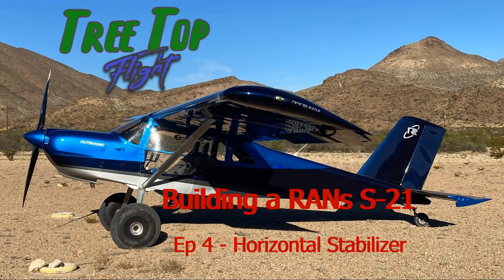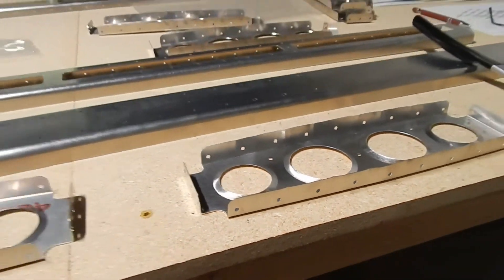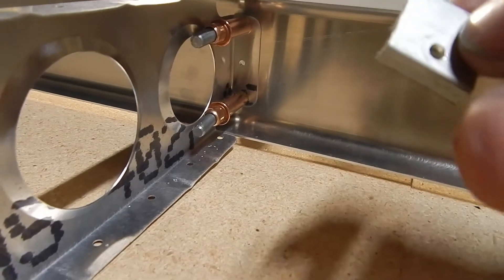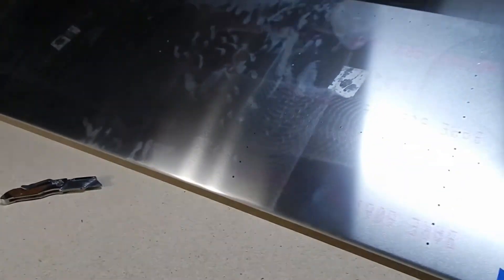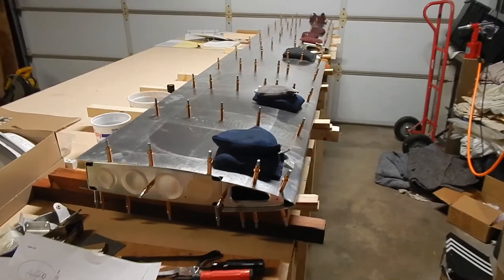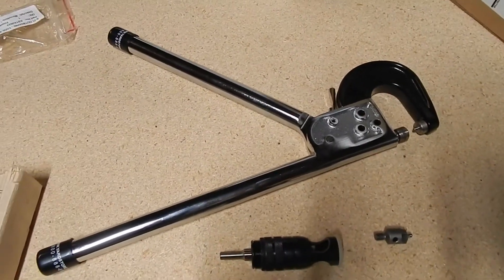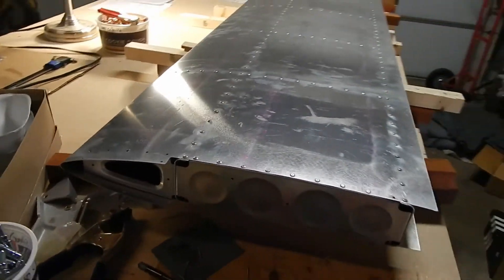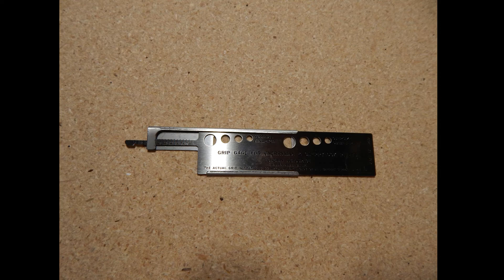Building a Rans S21 Outbound Ep 4 Horizontal Stabilizer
My continued build of a RANs S-21 Outbound plane.  In this episode I build the Horizontal Stabilizer and learn some new building techniques.  Although very similar to the vertical stabilizer, dimpling and counter sinking processes where added.